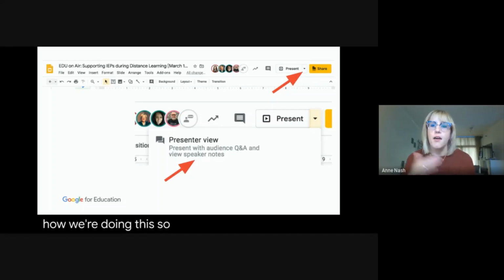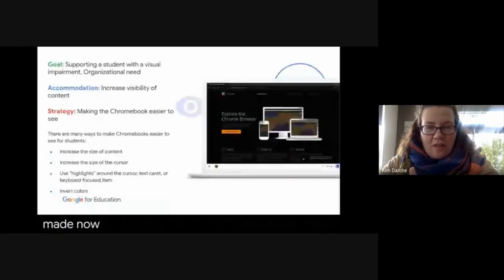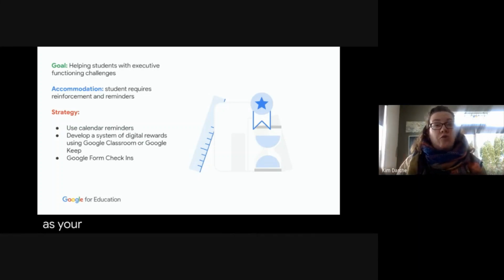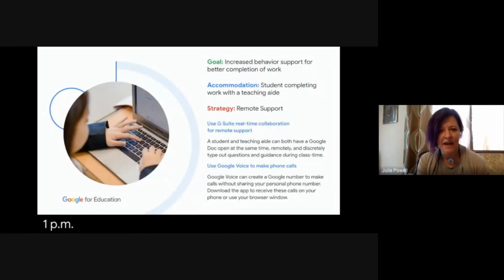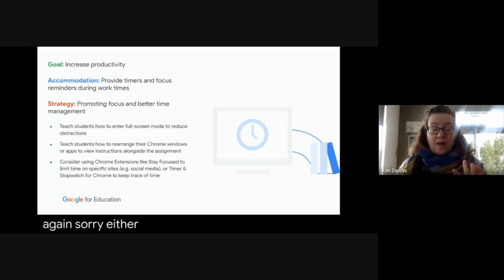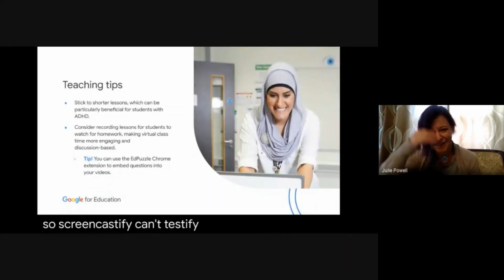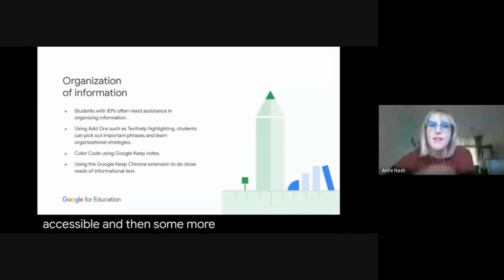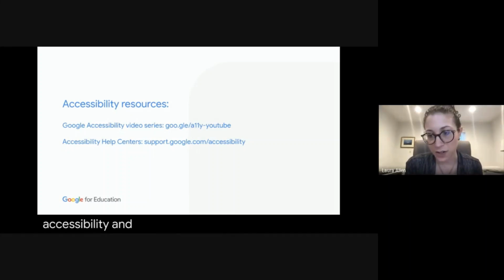Making Learning Accessible to Everyone with Google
Every learner needs support, but not all in the same way. IDEA is proud to present this opportunity with Google for Education to help make learning accessible to every student, no matter the device, no matter the ability.